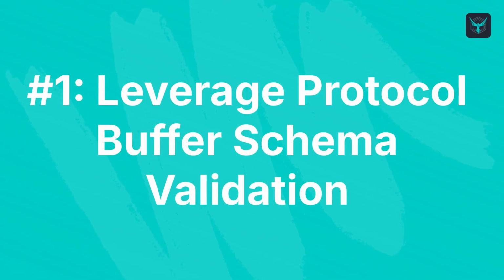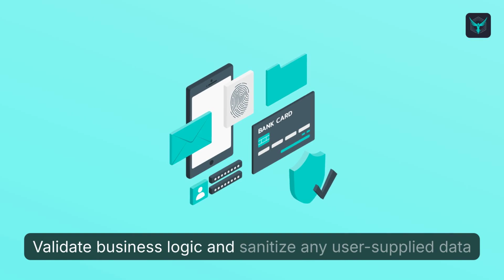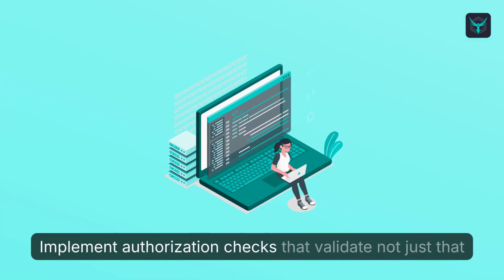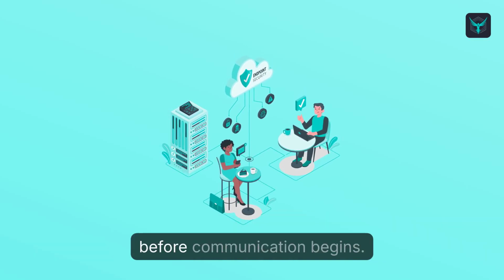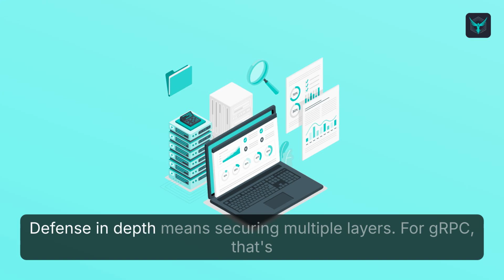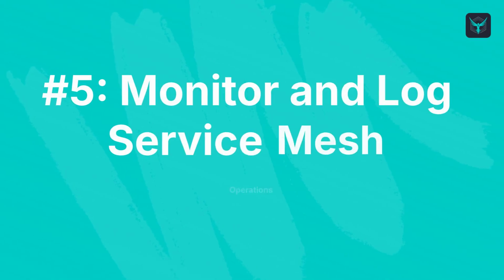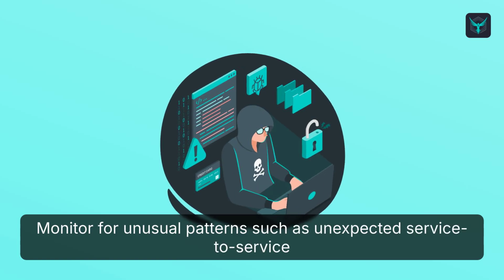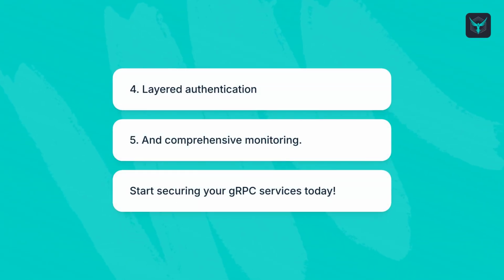gRPC Security Best Practices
Secure your gRPC services with these five essential best practices designed specifically for gRPC's microservices architecture and Protocol Buffer-based communication. The practices in this video are specific to gRPC. For foundational security practices that apply to all API types, check out our video on API security best practices

00:00 Intro to gRPC Security Best Practices
00:29 1) Leverage Protocol Buffer schema validation
01:11 2) Implement fine-grained service access controls
01:54 3) Use mutual TLS for service authentication
02:41 4) Secure both transport and message layers
03:32 5) Monitor and log service mesh operations
04:13 How to secure gRPC in summary

StackHawk provides automated security testing for gRPC, REST, GraphQL, and SOAP APIs directly in your CI/CD pipeline. Find and fix vulnerabilities before they reach production.